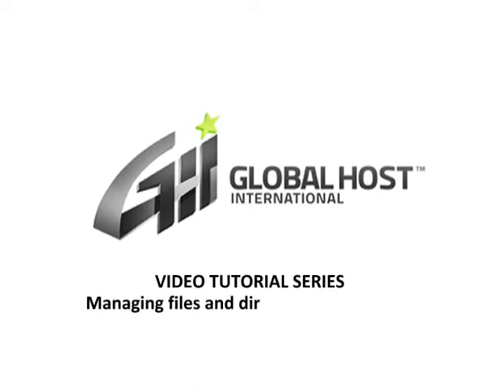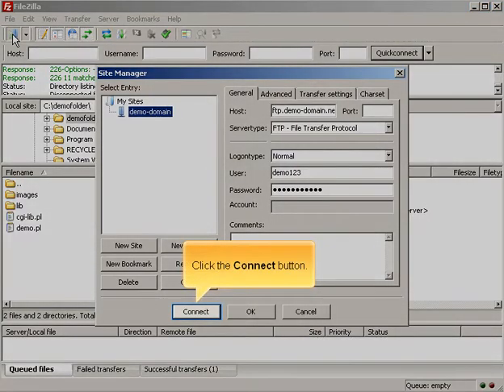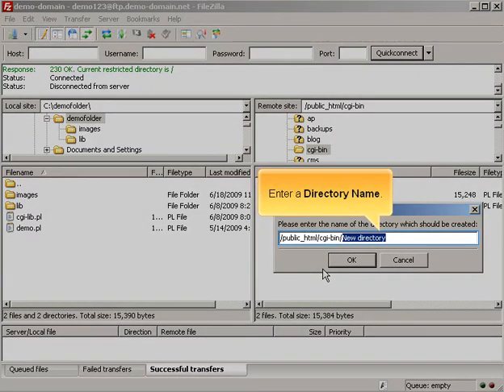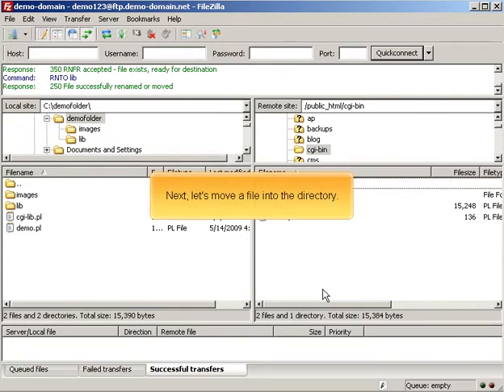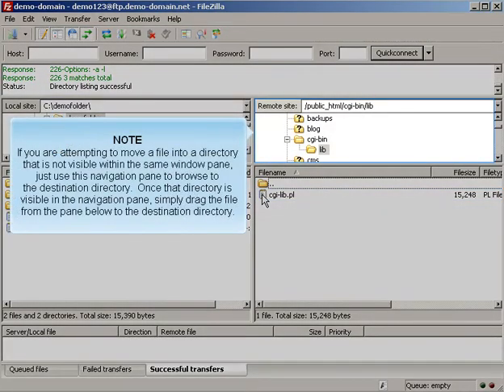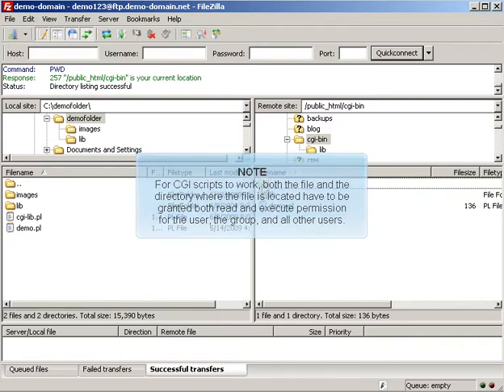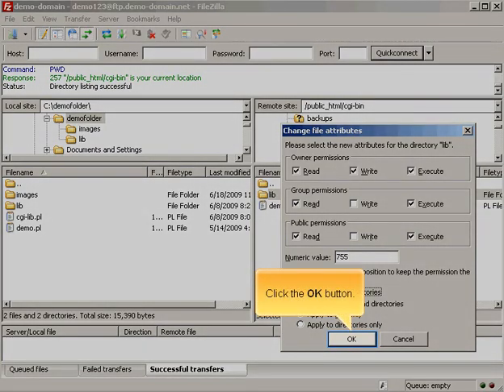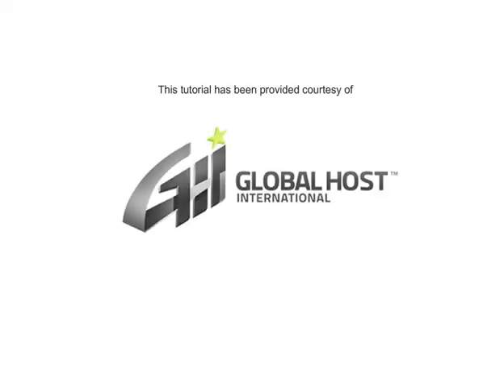Managing files and directories via FileZilla FTP